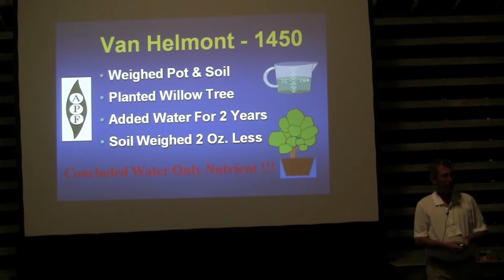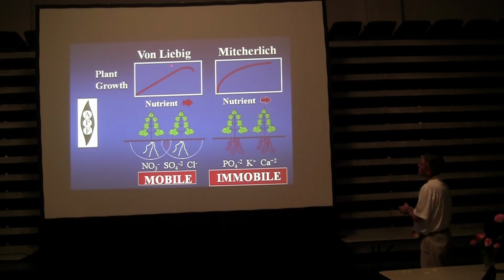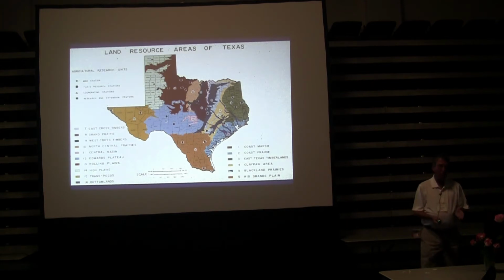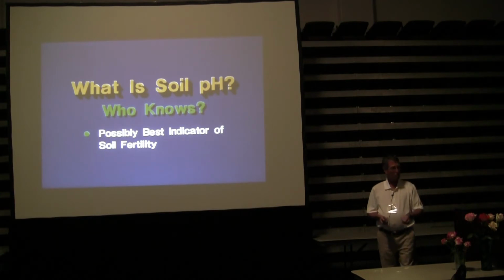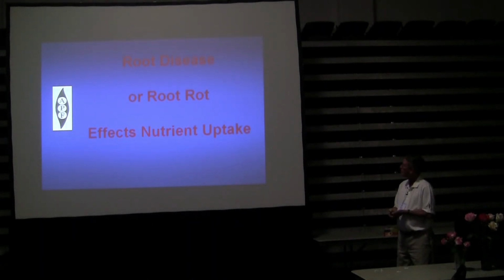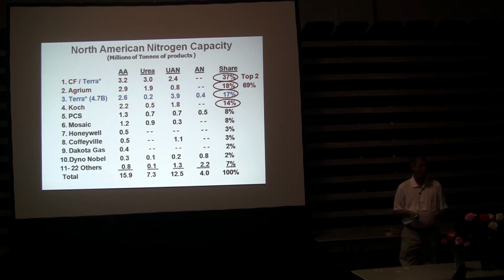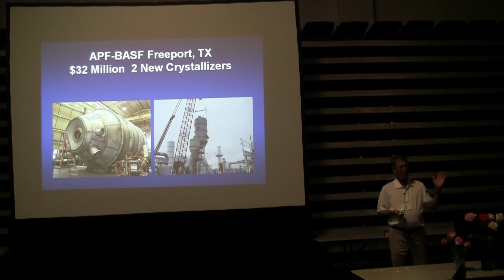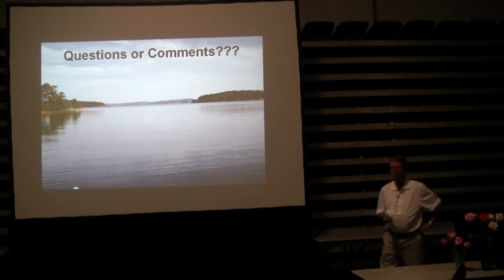Larry Unruh - Basics of Soil Fertility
Larry Unruh, a soil chemist, presents his ideas on what is the best way to test your soil and make it fertile and nutritious using inorganic fertilizers. He explains the chemistry behind the ineffectiveness of some  elements which are  bound at the soil surface and don't get to the roots.